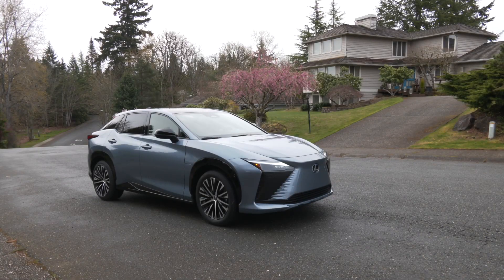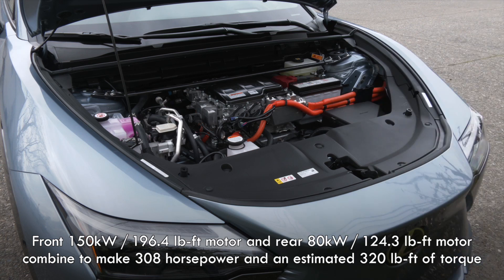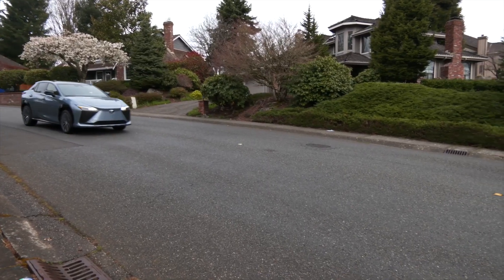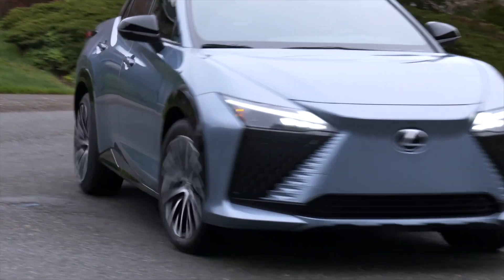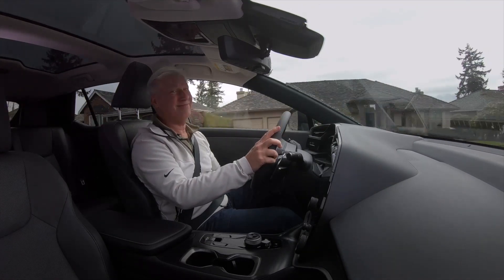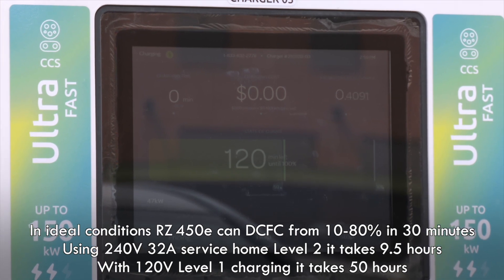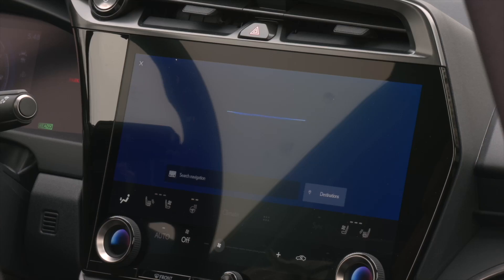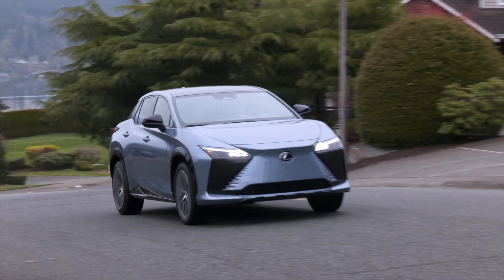All-Electric Lexus Rz 450e - First look!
Electrification is perfect for the Lexus’ mission. The Rz 450e is built on the e-TNGA platform, which, to no ones surprise is the same as the Bz4X , it’s strictly an all-wheel drive machine (that’s the DIRECT4 badge) with torque vectoring. It's stuffed with Lexus creature comforts and technology too. Tom Voelk checks out the driving dynamics, design, features and, of course range and charging speed.  He drives a Premium model with the following options- Technology Package, Digital Rear View Mirror, optional 20-inch wheels that lower the EPA rated range to an estimated 196 miles.

About Tom: Tom Voelk is an award-winning automotive contributor to The New York Times. His podcast was the first to win an Emmy Award (he's won for photography, editing, producing and reporting).